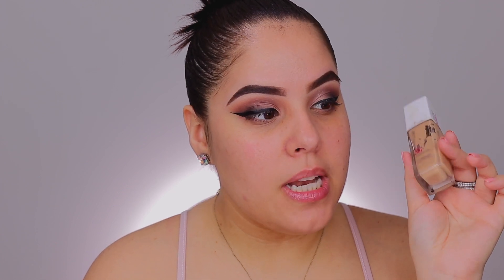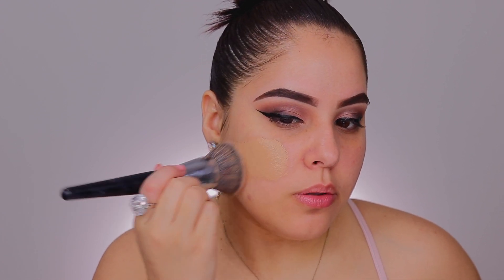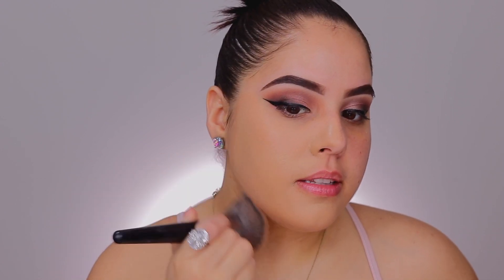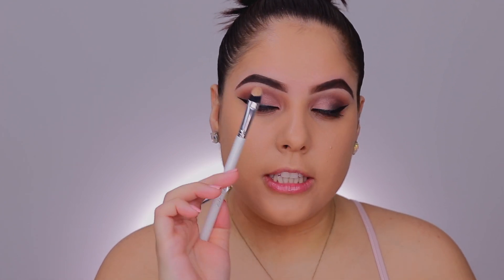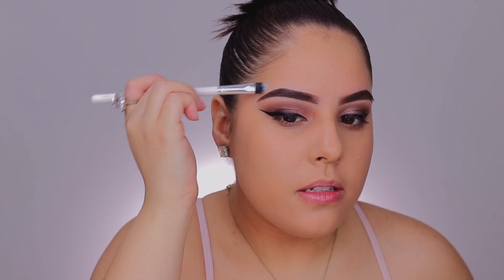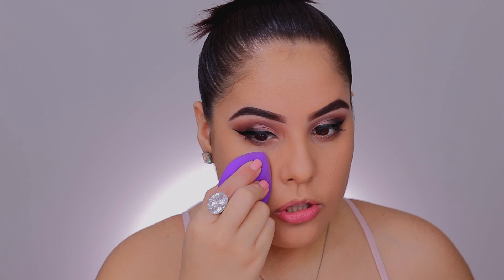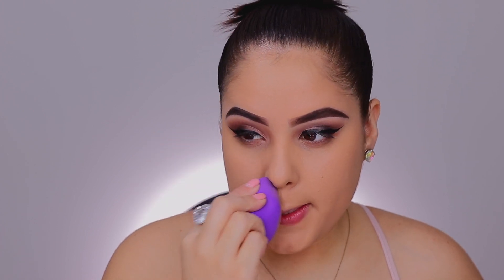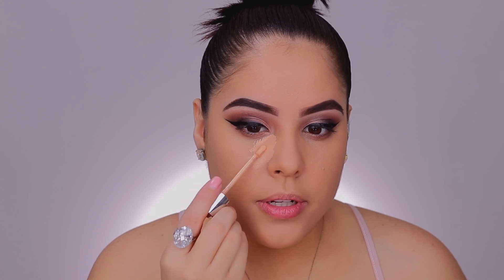Long Lasting + Full Coverage Foundation Routine *picture ready* | Nelly Toledo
Here is my long lasting and full coverage foundation routine. This foundation routine will have you looking picture ready all day long. I love how this foundation routine has been working for me and in person, my skin looks FLAWLESS! Let me know what you think of this super long lasting and full coverage foundation routine!

EYES:
• Daisy Marquez x BH Cosmetics Eyeshadow Palette

LIPS:
• NYX Professional Makeup  Beyond Nude Lip Liner
• Kylie Lip Kit
• NYX Professional Makeup Madelaine Gloss

I LOVE YOU, all 86,224 of YOU!